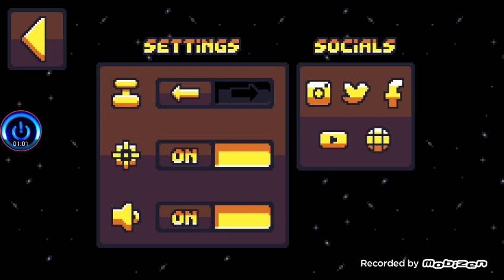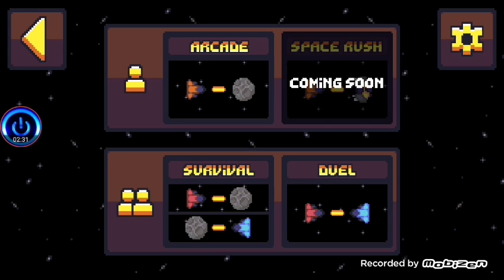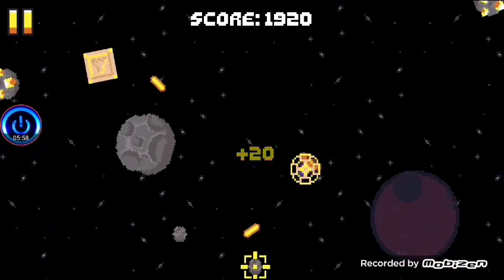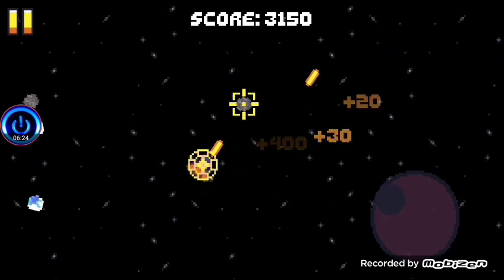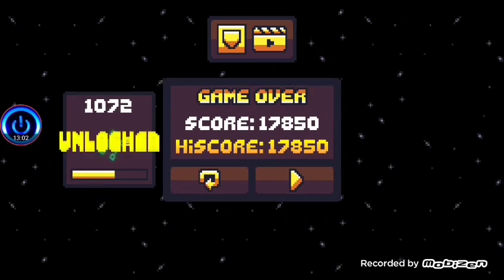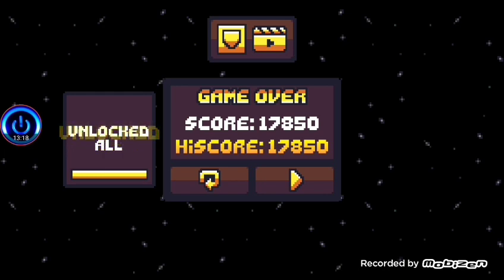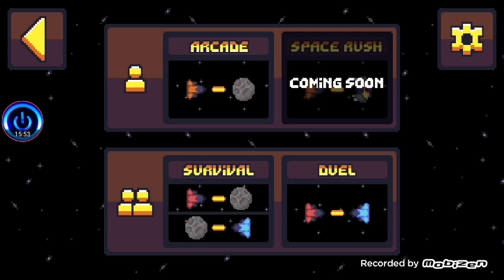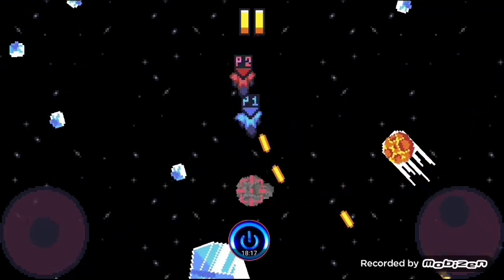#566 - Asteroidz | ROCKS, ICE AND EVERYTHING NICE (ft.